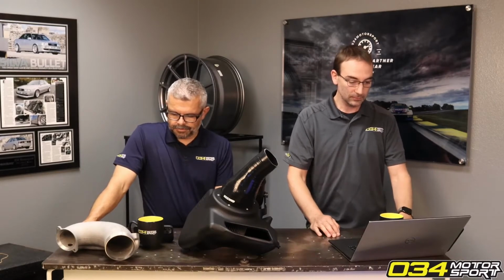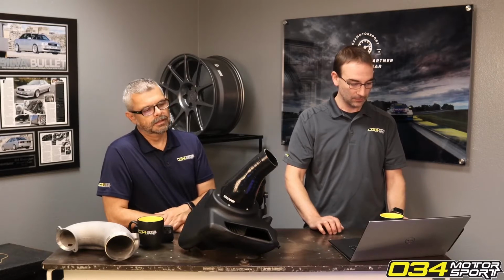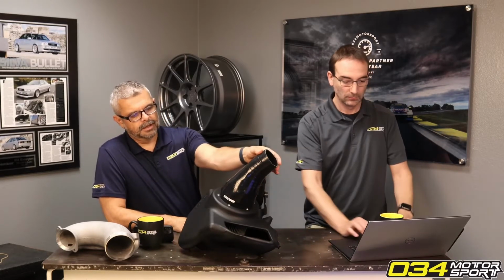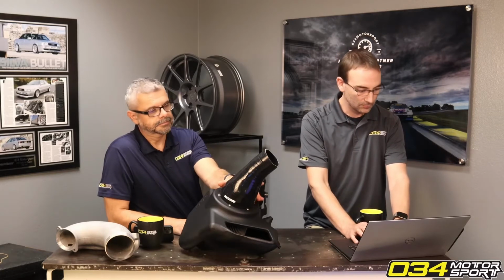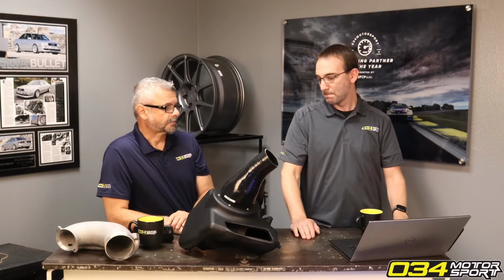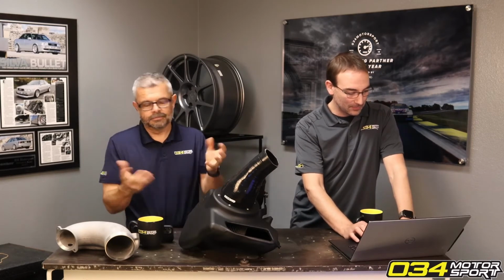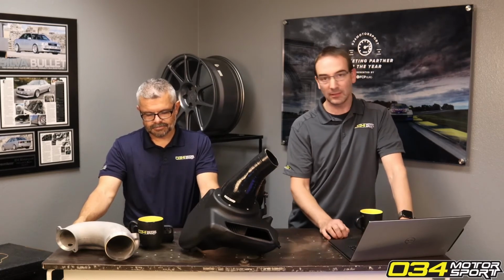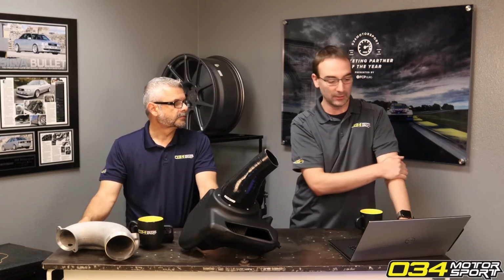Why do you use a 5" Filter for your P34/X34 Intake? | 034Motorsport FAQ